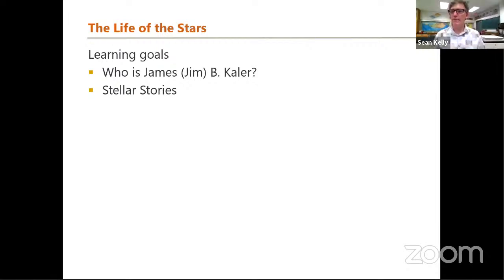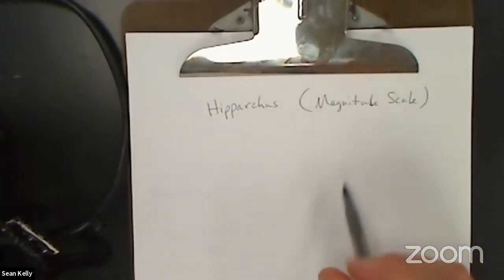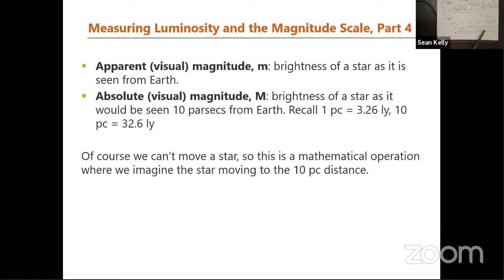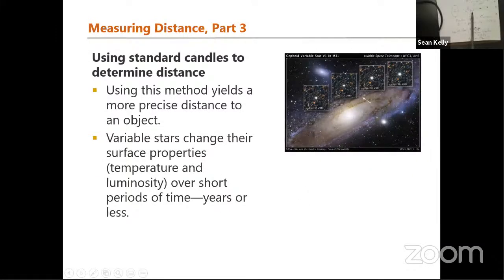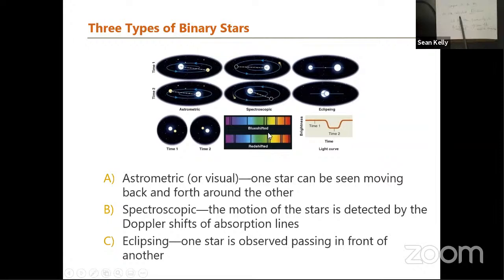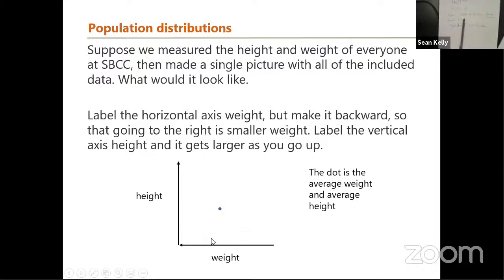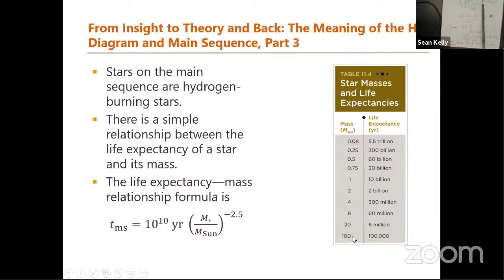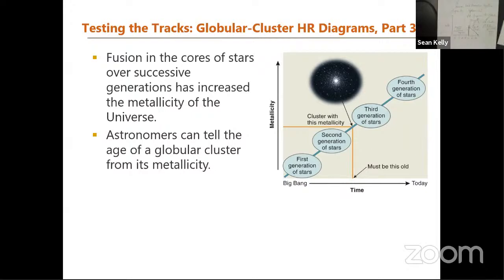ERTH 101 - Chapter 11 Measuring the Stars